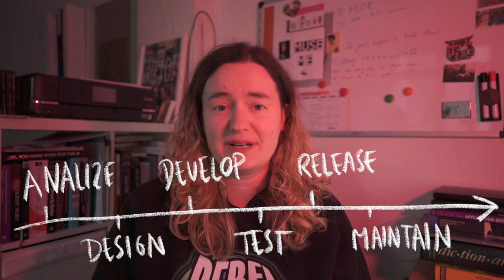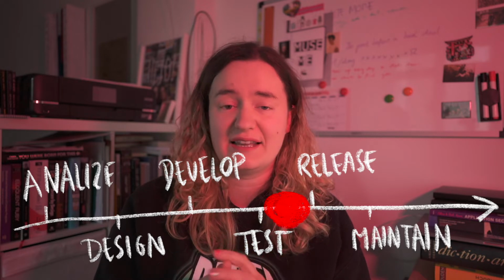Shifting Security Left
Shifting Security Left is one of the hottest trend in Application security. What is Shifting Security left? is a frequent question during interviews for Application Security Engineers.

0:00 What is Shifting Security Left?
1:57 Awkward joke
2:41 Why Shifting Security Left is so awesome?
4:28 Changes in the design phase
6:02 Serious face
9:22 How to start with Shifting Security Left? The CIA triad!
9:59 Threat Model!
10:42 SPECIAL GUEST